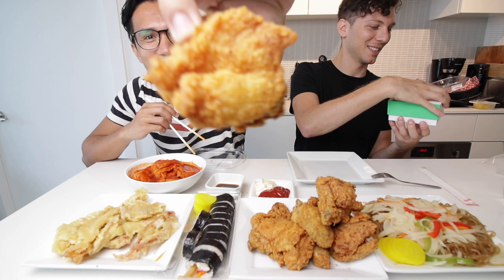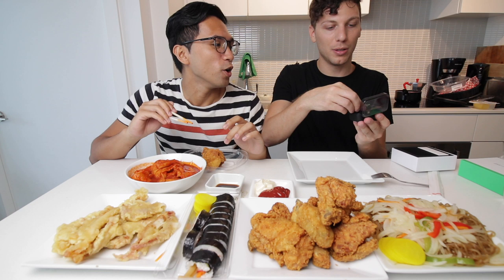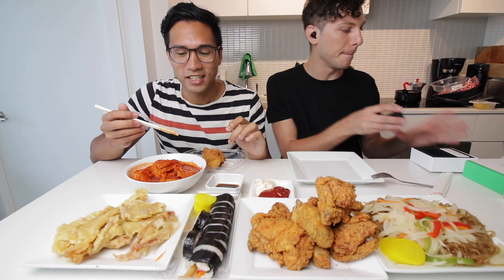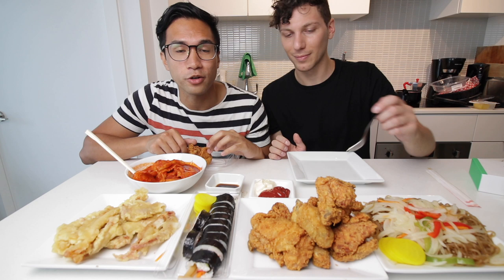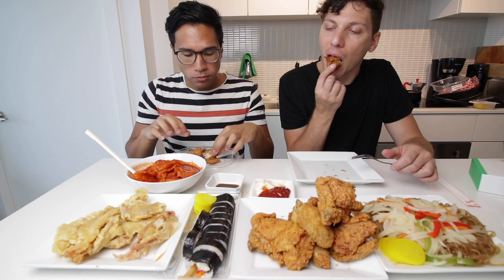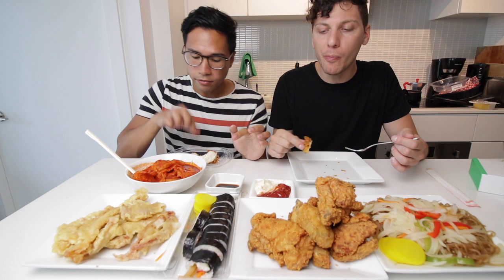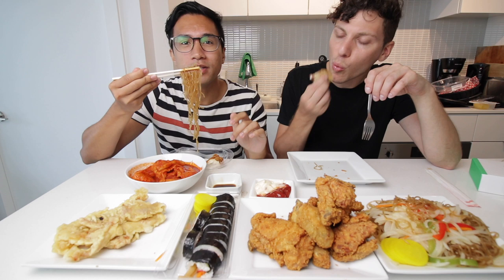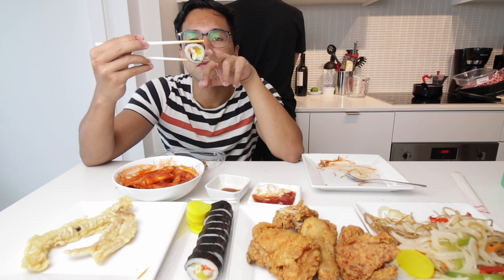ALL KOREAN FOOD MUKBANG | TASTE TEST | LIFE UPDATE ❤️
[ Breaking News ]:#2019 Banggood prime summer sale#
Banggood's 2019 Summer Prime Sale is about to start with exclusive launches, deals and prizes! Those who join the game center will have the chance to win over 1000 hot prizes! On top of that, a total of $1000.000 in prizes will be given out. The hottest products will be available at historically low prices !The event will be scheduled into four stages including:
Warm-up：July 2nd 10:00 - July 9th 16:00
Lead-in： July 9th 16:00 -July 12th 16:00
Wrap-ip: July 12th 16:00- July 18th 16:00

Or